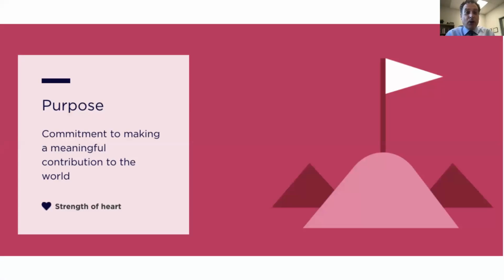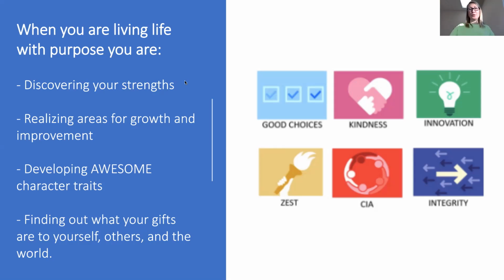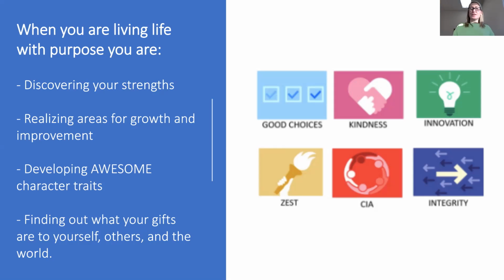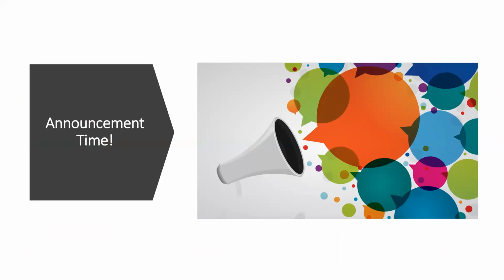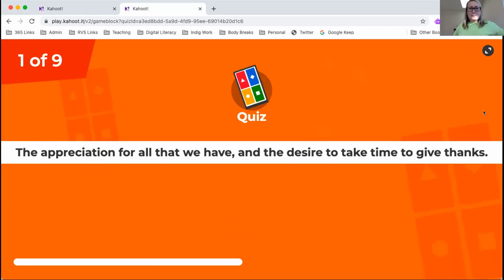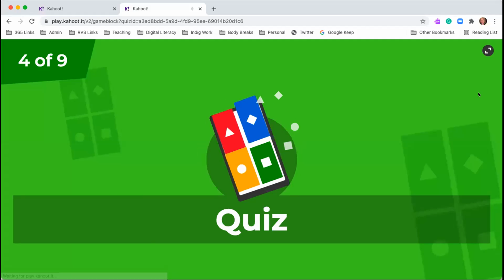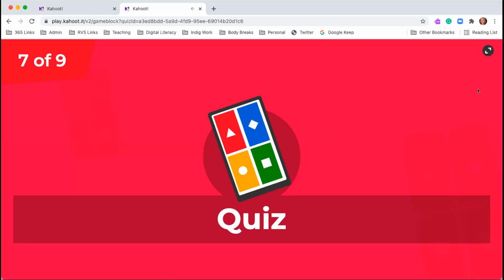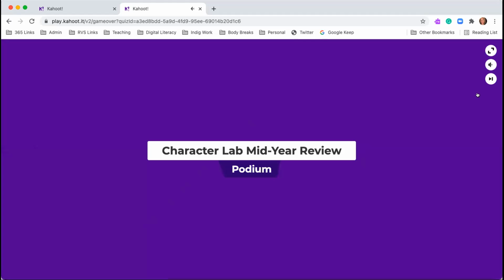April 15 Connection Time